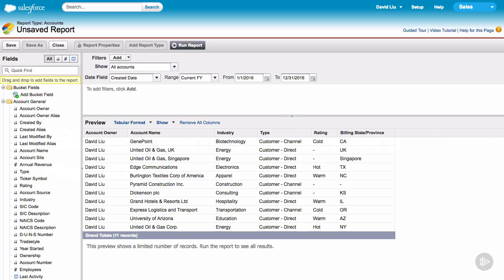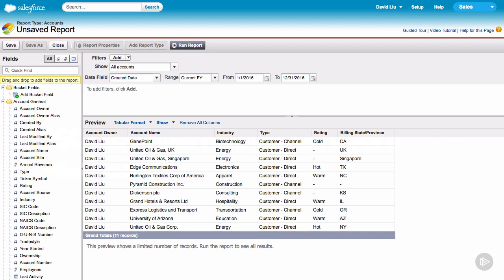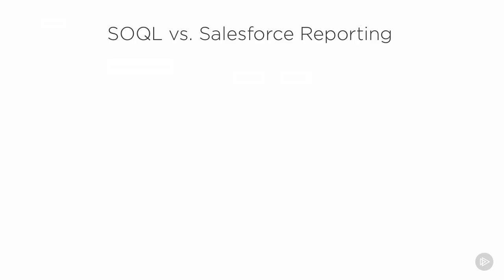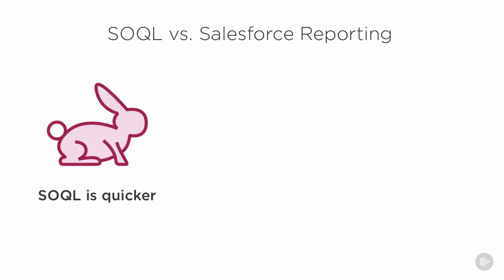3 3 SOQL Versus Reporting/SALESFORCE-The power of SOQL/VL INFOTECH